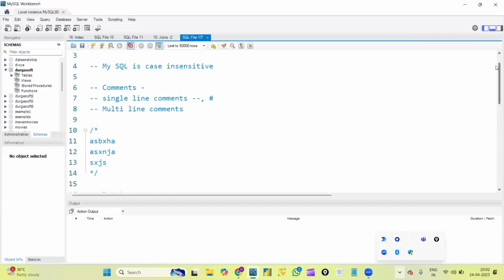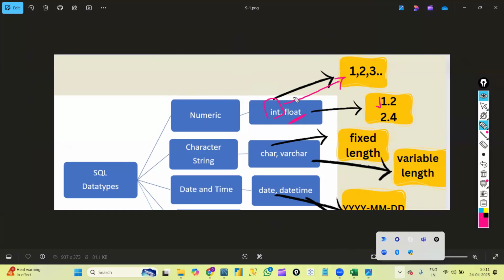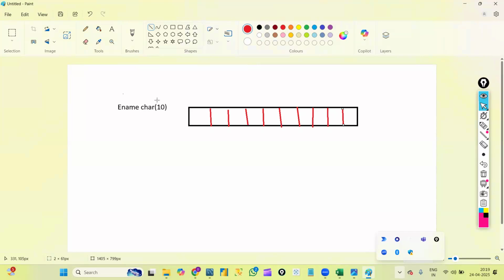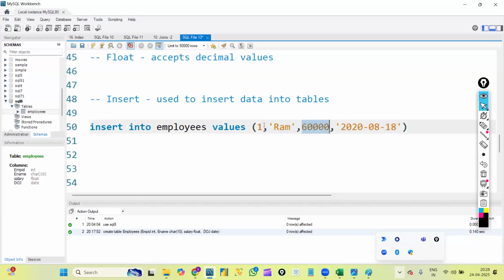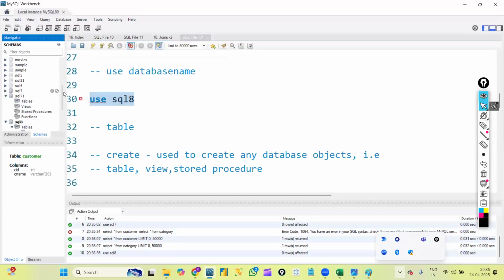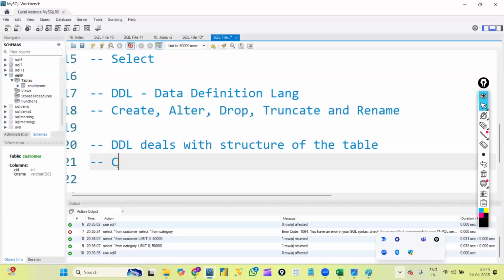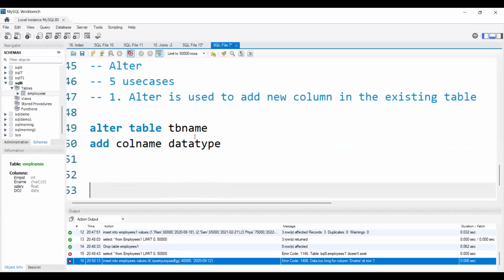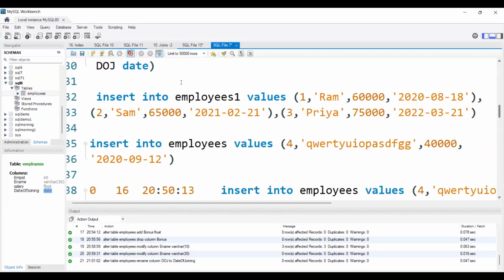MYSQL with Real Time DataBase tutorials || Demo - 2 || by Mrs. Divya On 24-04-2025 @8PM IST